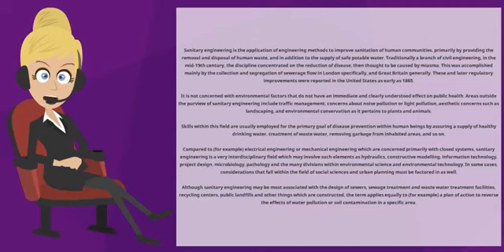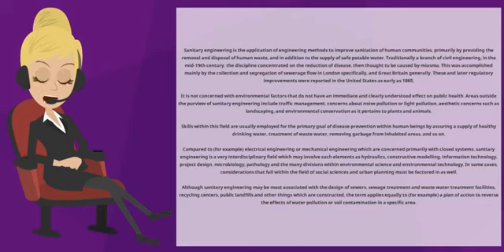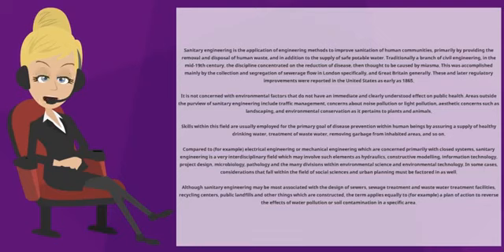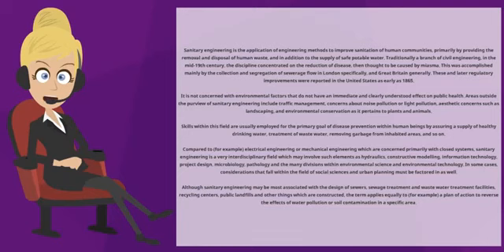What is SANITARY ENGINEERING? What does SANITARY ENGINEERING mean? SANITARY ENGINEERING meaning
What is SANITARY ENGINEERING? What does SANITARY ENGINEERING mean? SANITARY ENGINEERING meaning - SANITARY ENGINEERING definition